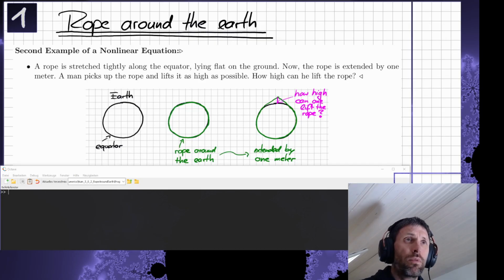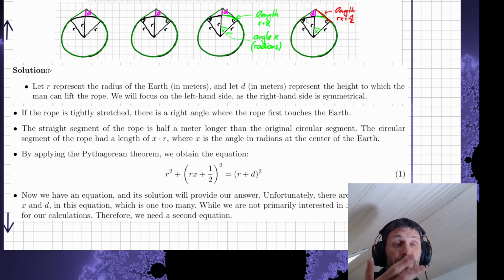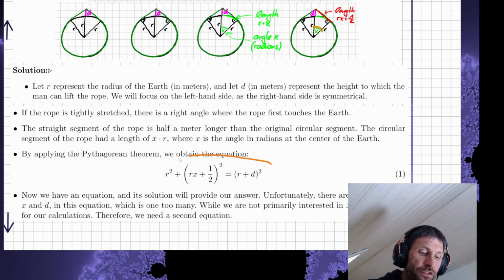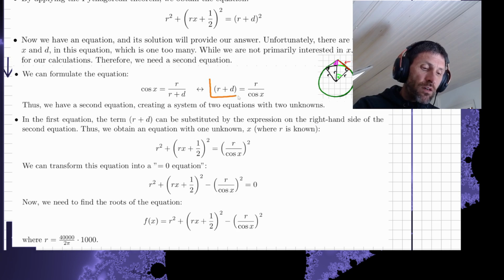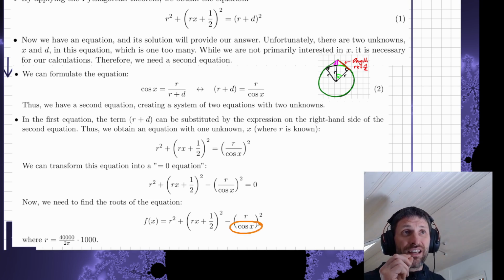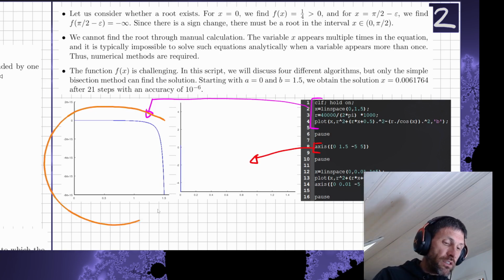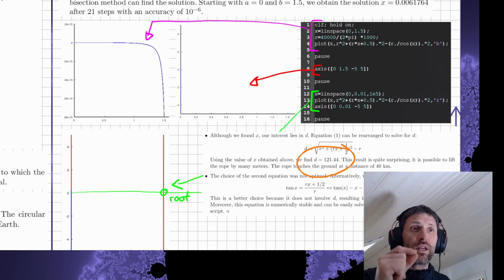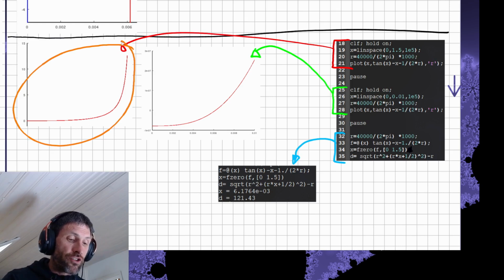Numerics - Chapter 5.0.2 - nonlinear equation - a rope around the world extended by one meter